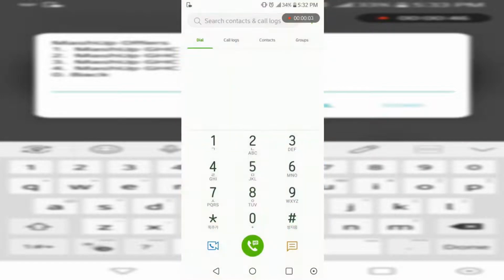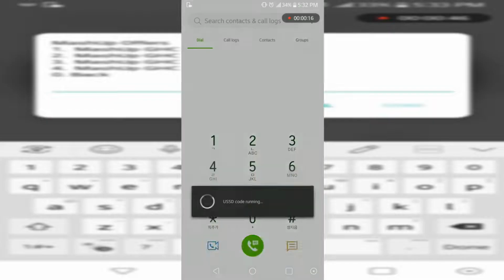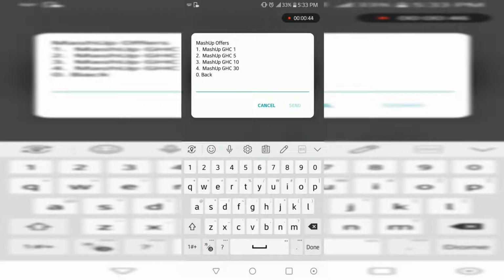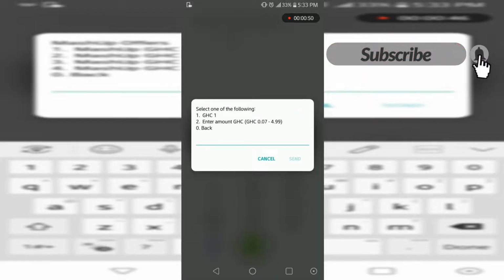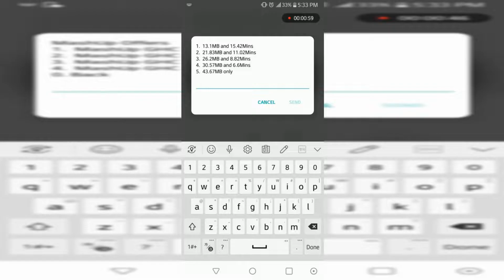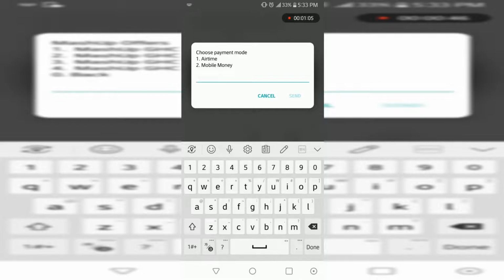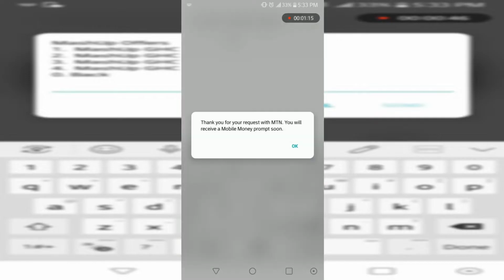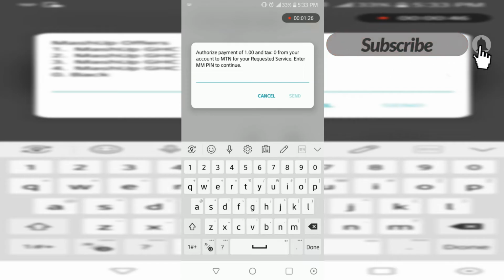MTN GH Mashup Bundles Shortcode For Only Calls, Data bundles And SMS bundles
This video is about MTN Ghana's mashup bundle offers and the step-by-step procedures to purchase these offers. You can get the MTN mashup bundles for only calls, Mashup bundles for only internet bundles or data bundles and Mashup bundles for only SMS